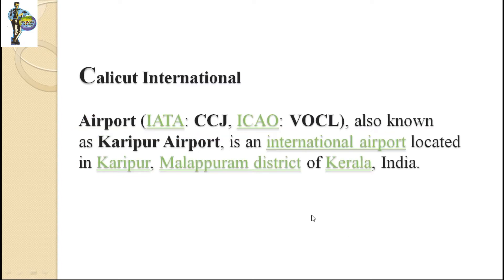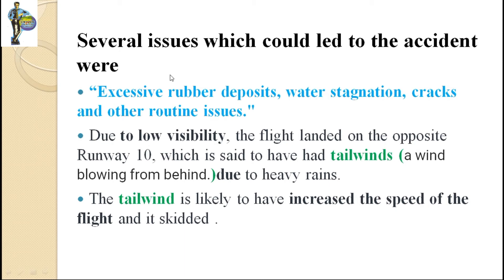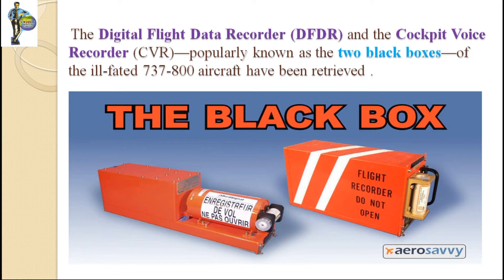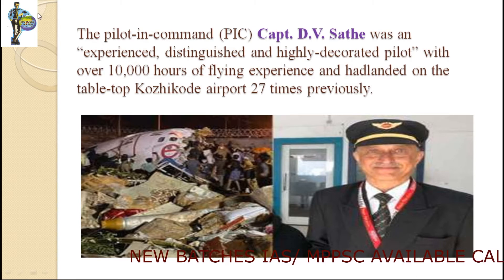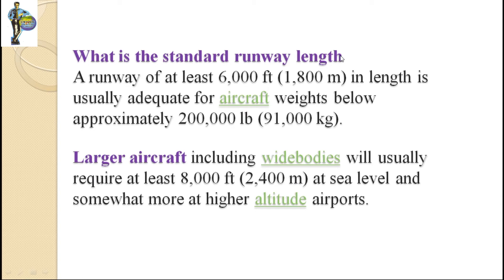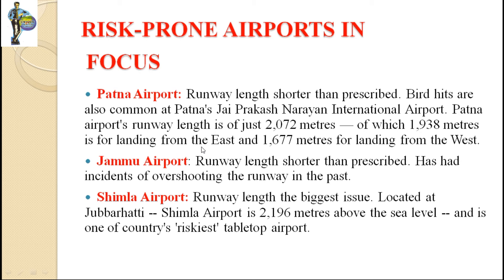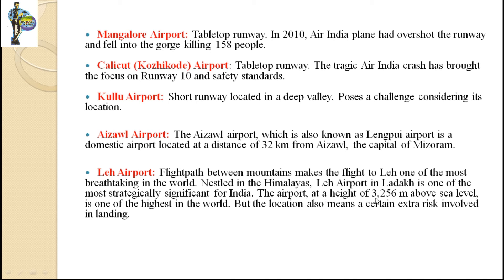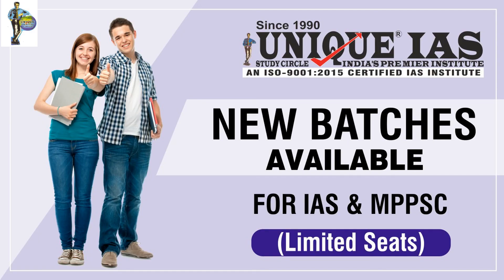UPSC|IAS |PSC |Air India flight IX -1344 Crashed, Kozhikode crash UNIQUE IAS , By Gaurav sir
Air India Express flight IX -1344 Crashed

Kozhikode plane crash

Table top runway

RISK-PRONE AIRPORTS in India
What is Black  Box?

Aviation Safety by AAI-

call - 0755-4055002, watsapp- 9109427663